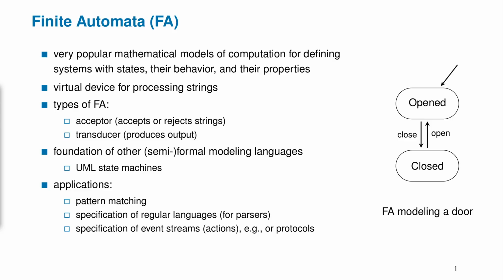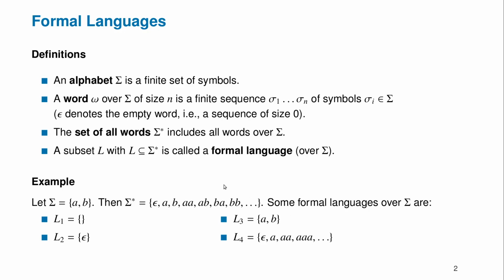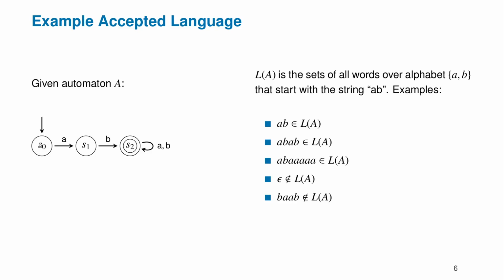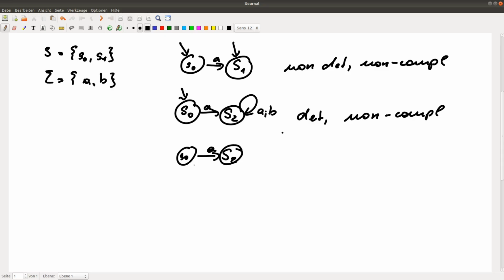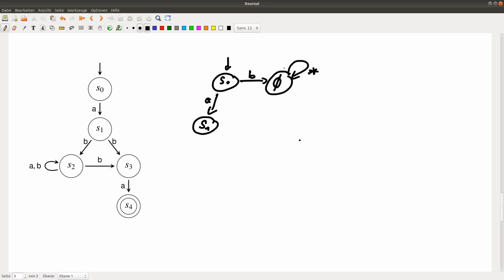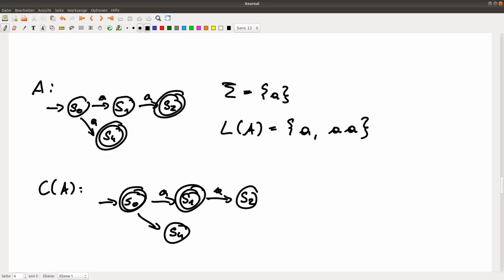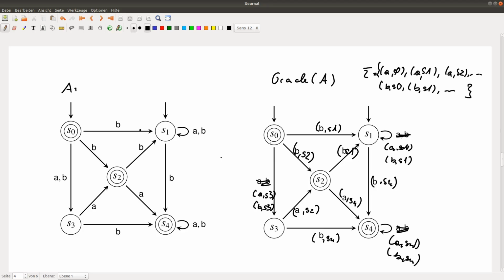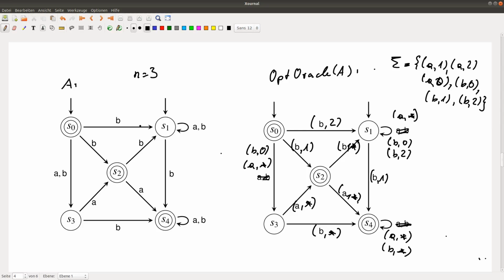Lecture 1: Finite Automata I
Finite Automata, Deterministim and Completeness, Power Automaton, Oracle Automaton, Optimized Oracle Automaton